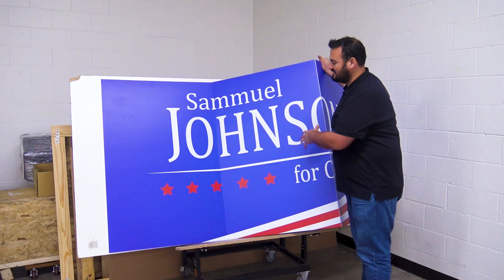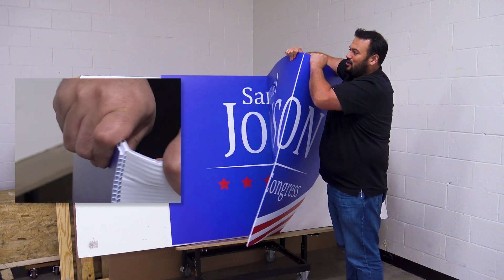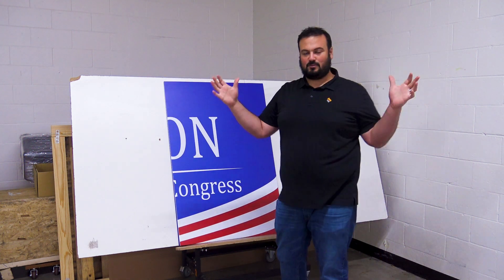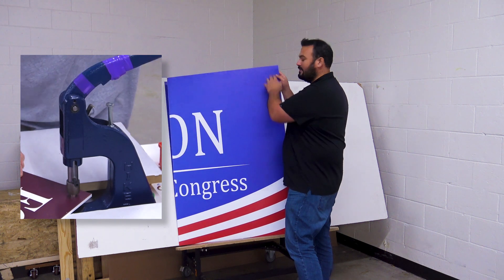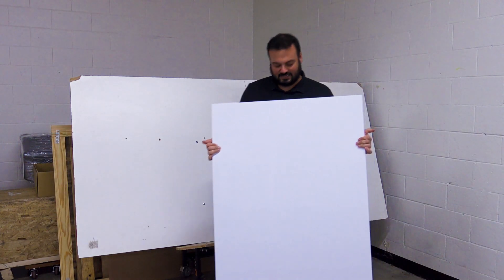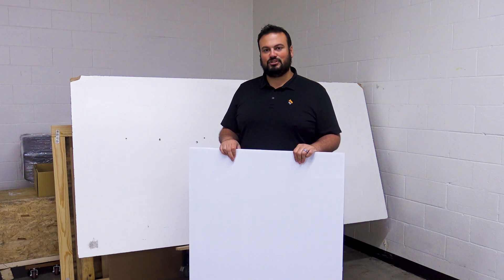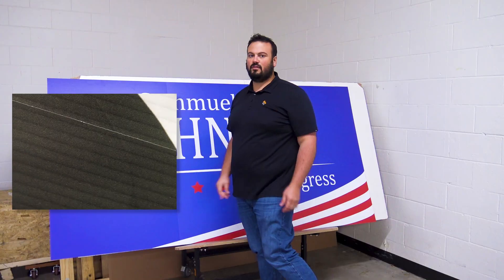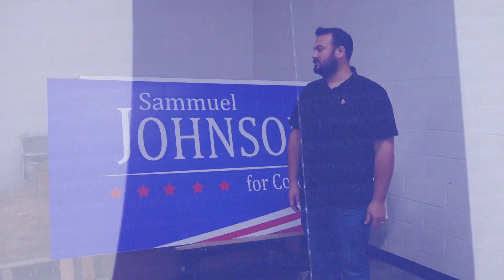How to ship 48x96" Large Oversized Yard Signs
James demonstrates the benefits and what to look out for with scoring and folding large yard signs. By utilizing this technique, you can ensure ease of transportation and reduce shipping costs for your signs made of coroplast material. Discover the practicality and cost-efficiency of scoring and folding, allowing you to conveniently display your message anywhere.